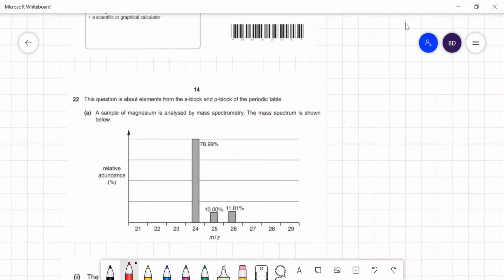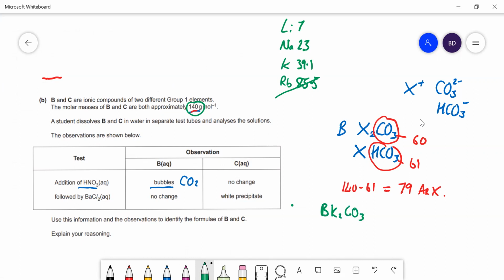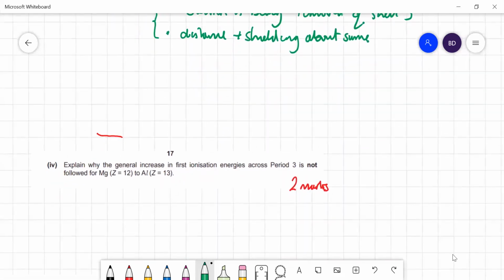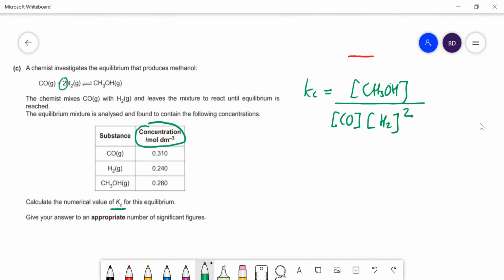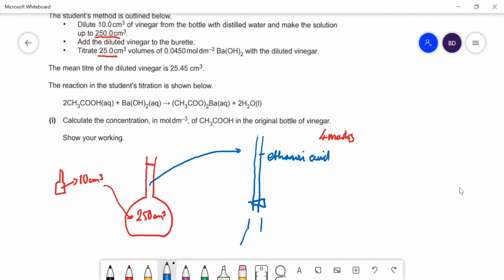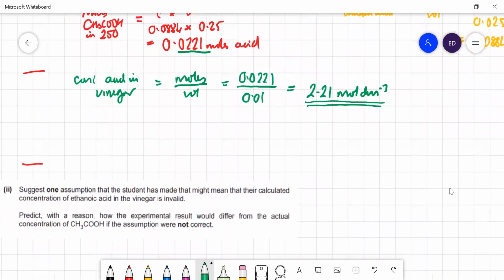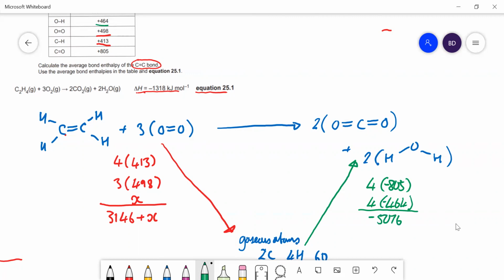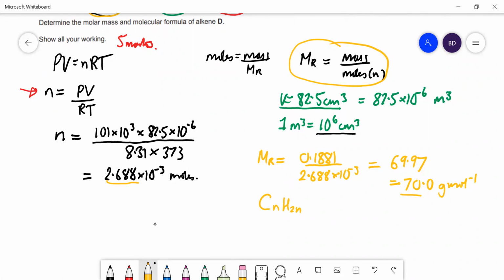OCR AS-level Chemistry, June 2017 Paper 1 (second half) walkthrough